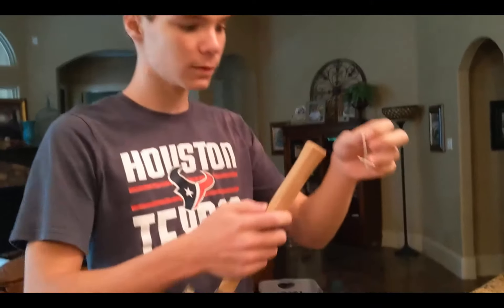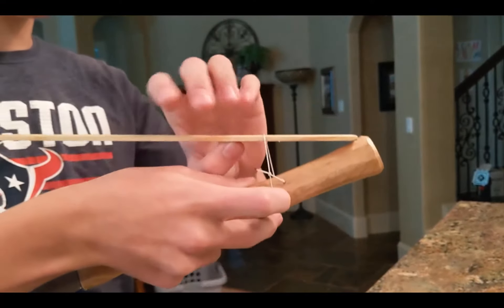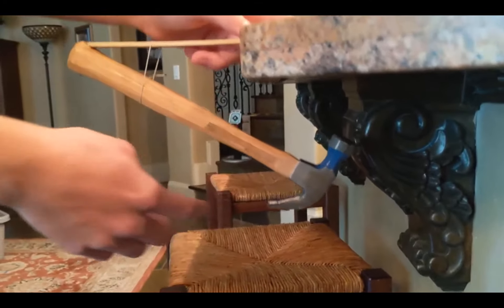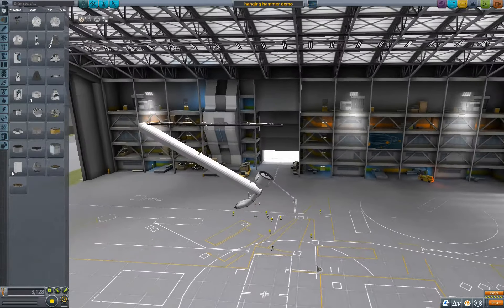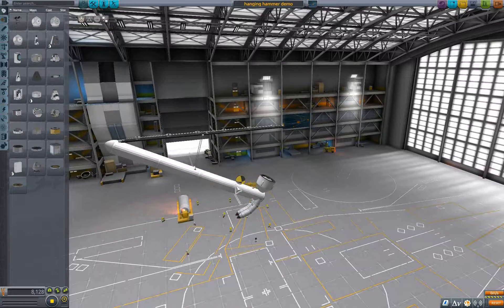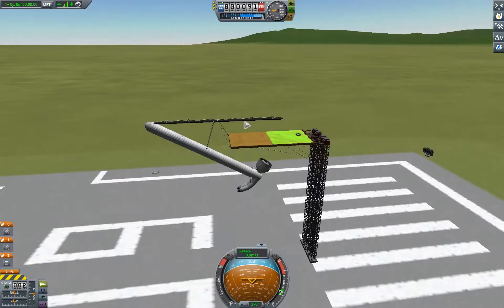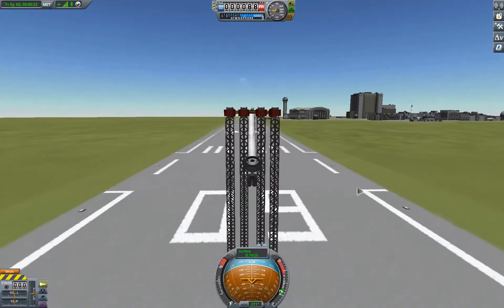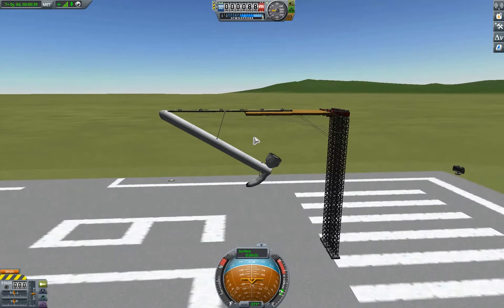Balancing Hammer Physics Demo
For Clover Creek Physics Fall 2020